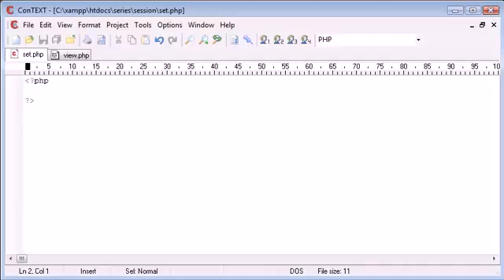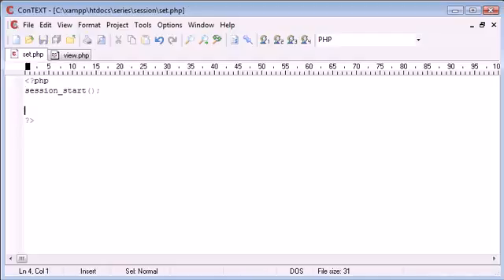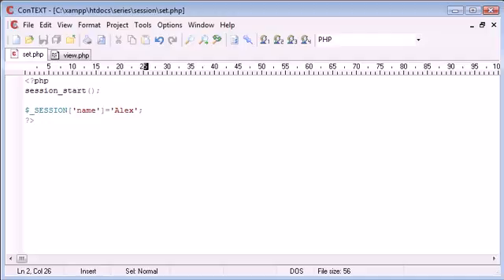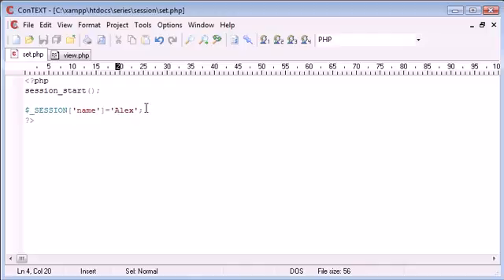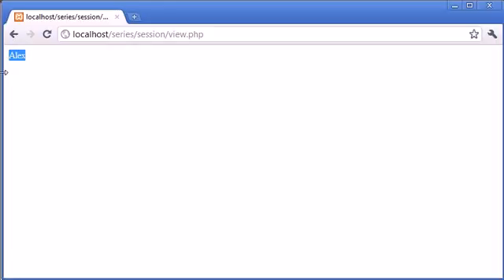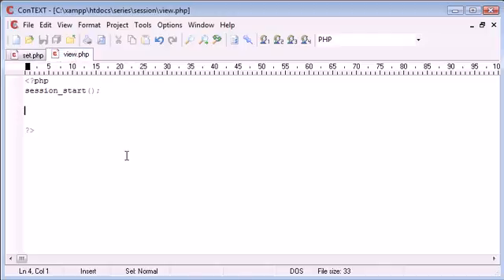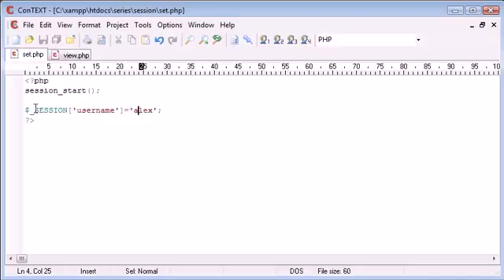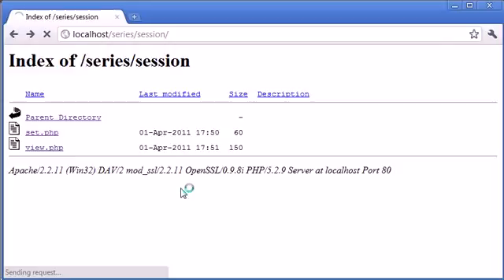73. Setting PHP Sessions